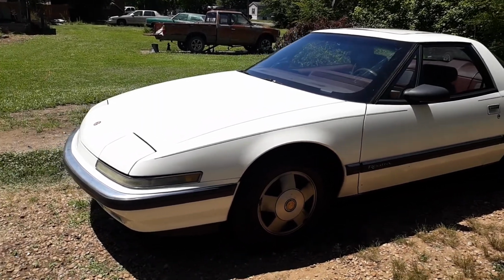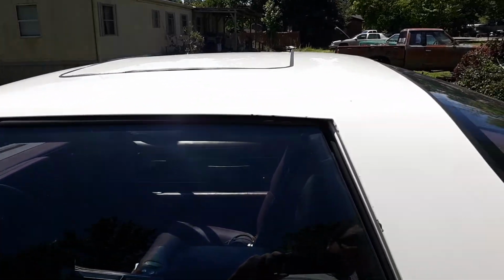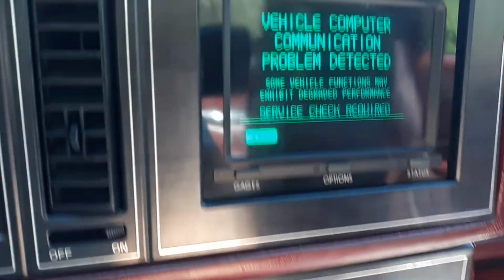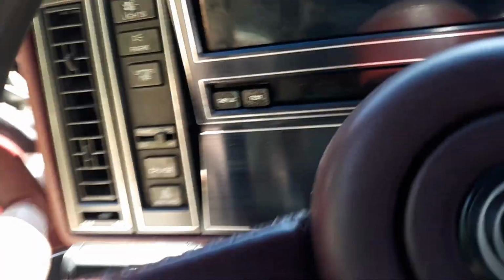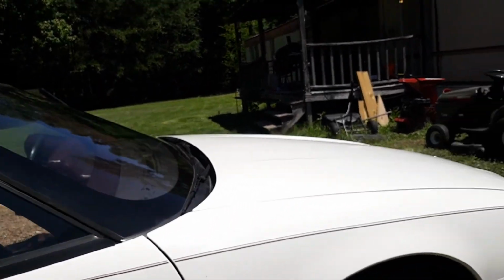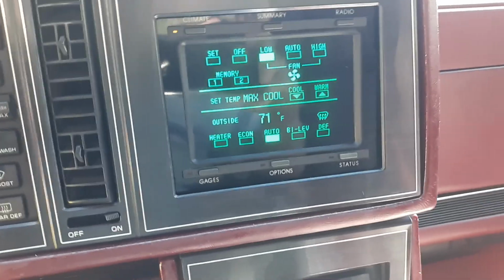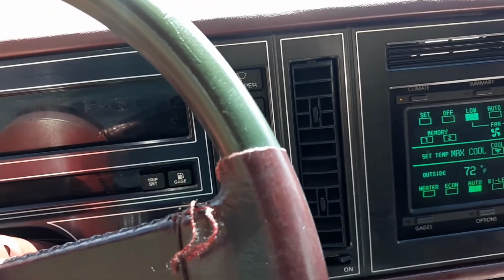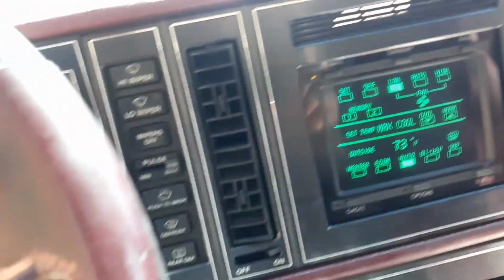the buick reatta was the most futuristic car of the late 1980s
tags